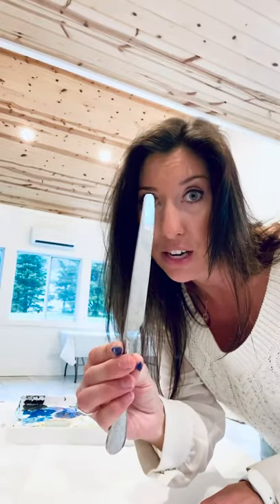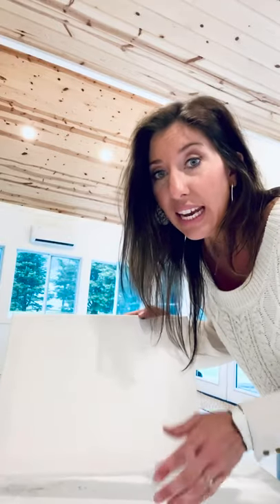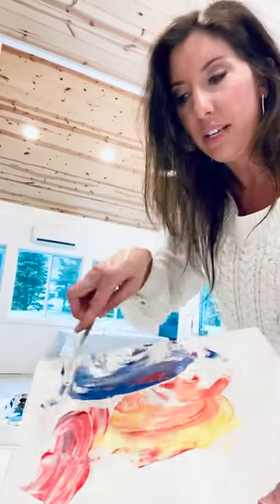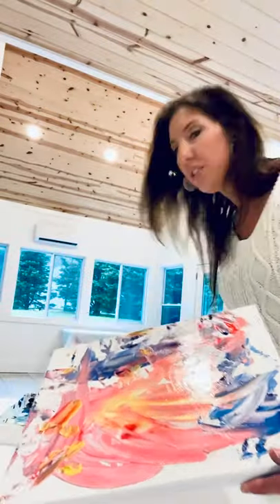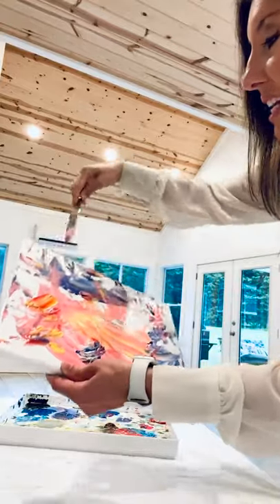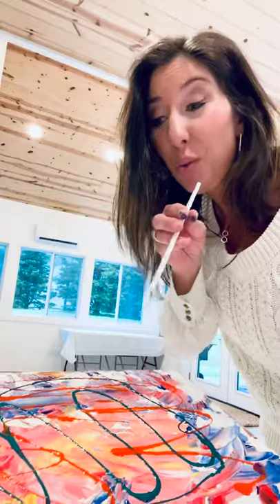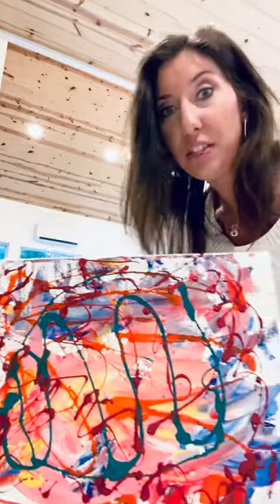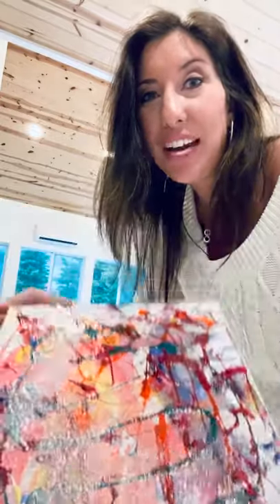At-home painting project with a butter knife and nail polish!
No need for any traditional art supplies in this video! We will be creating an abstract work of art using a butter knife and brightly colored nail polish to accomplish that! Oh and don’t forget a straw at the end! Let’s get started!